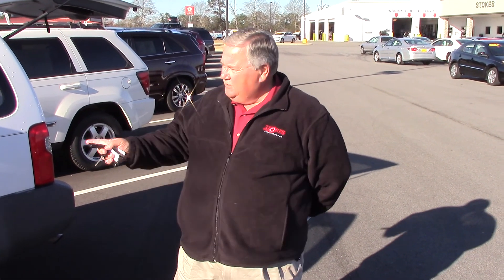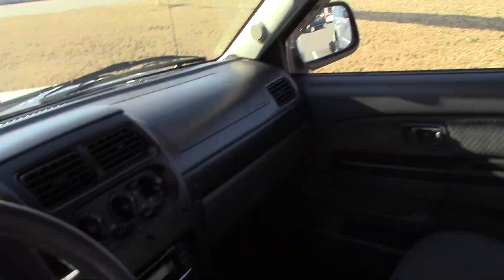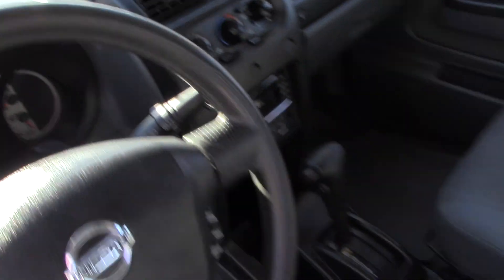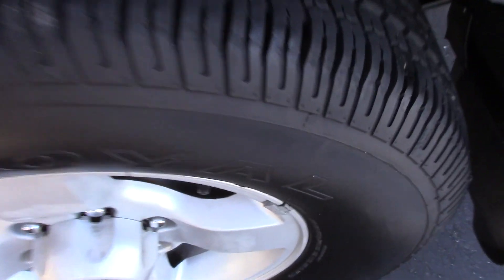Hey Pamela! Take a Look at This 2004 Nissan Xterra at Stokes Automotive